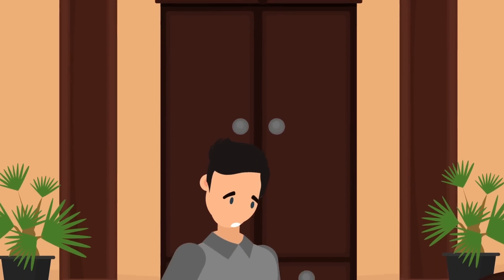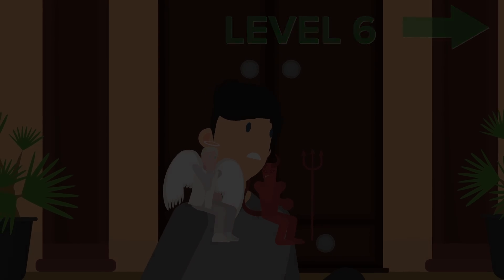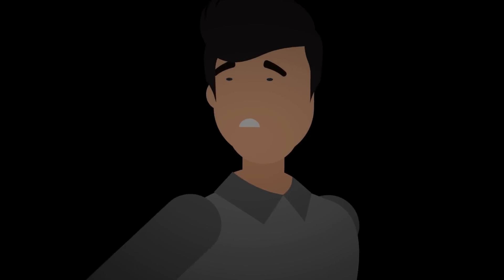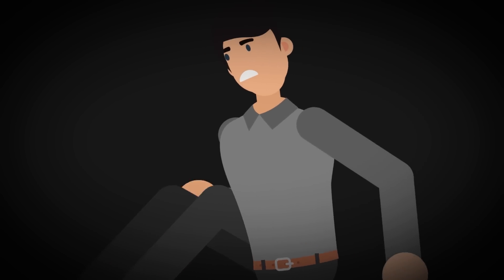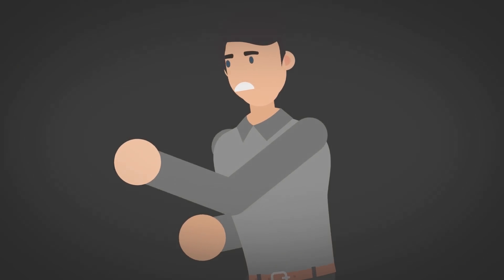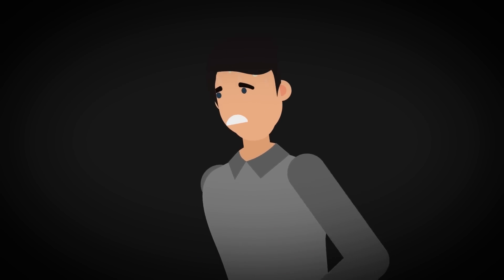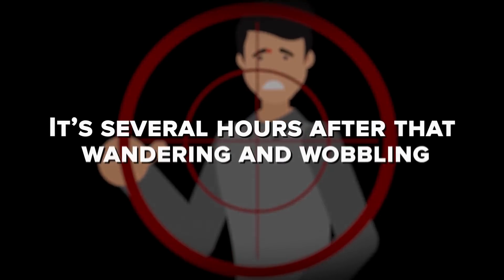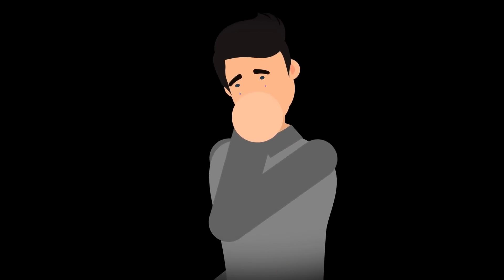The Backrooms - Level 6 - Lights Out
The Backrooms Level 6 is also known as Lights Out.
It has a survival difficulty rating of PENDING and SAFETY is UNDETERMINED, it is UNSECURE and PRESENCE OF ENTITIES UNDETERMINED.

Very little is known about the actual structure of Level 6, as the level is shrouded in total and complete darkness. Absolutely no light permeates the level, and light sources brought into the level have no function. Navigation of Level 6 is carried out by feeling one's way through the darkness.

In addition to being permanently dark, Level6 is also eerily silent, akin to a soundproof room. To explore Level 6 is to subject oneself to a slow journey through complete darkness, total silence, and utter isolation.